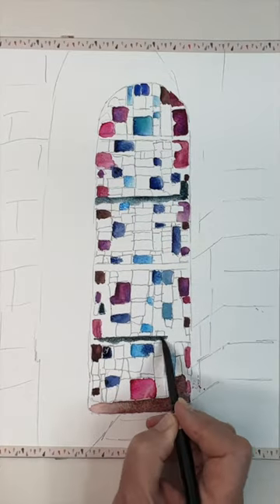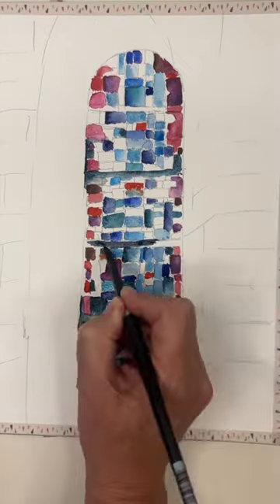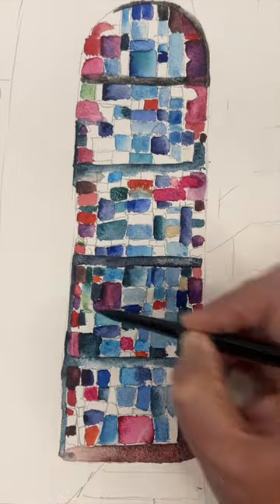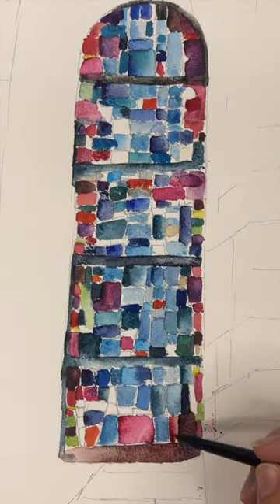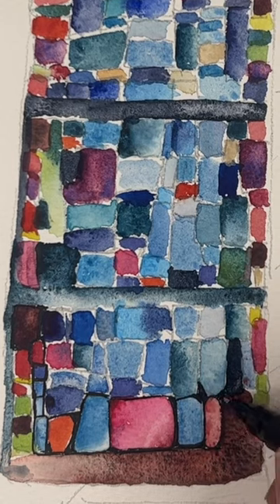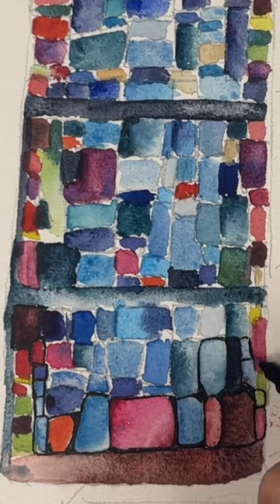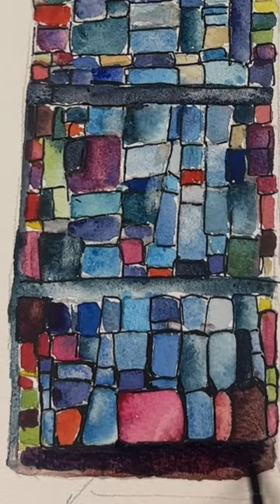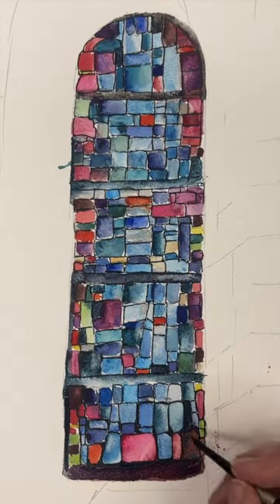￼ Relaxing, STRESS FREE watercolour, painting